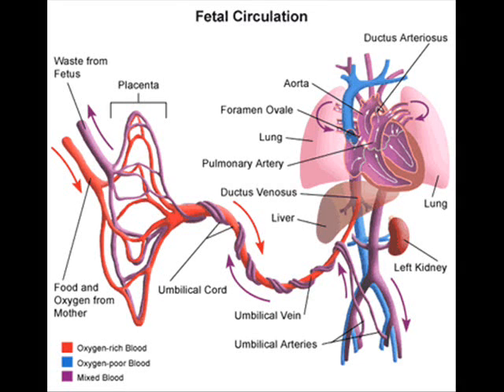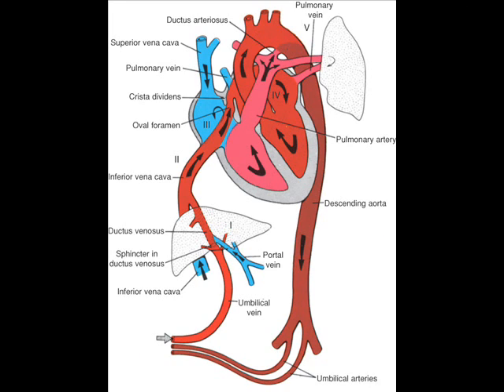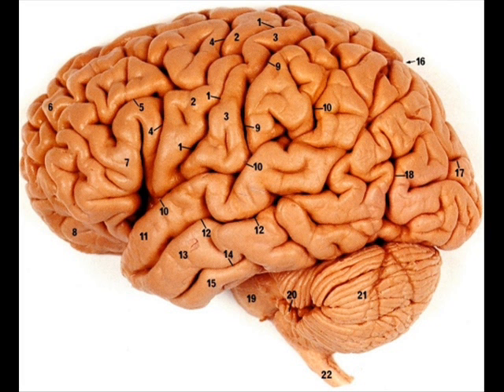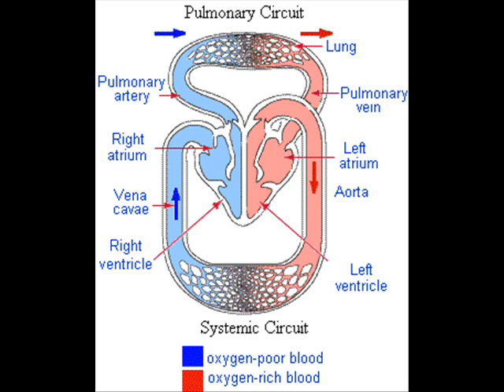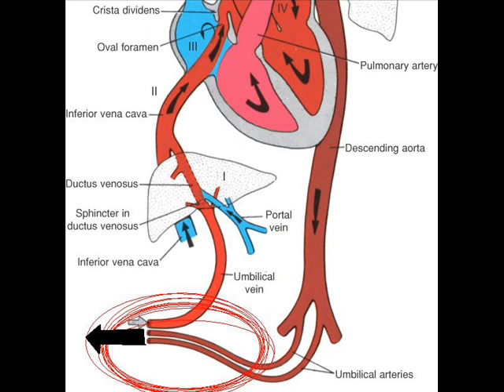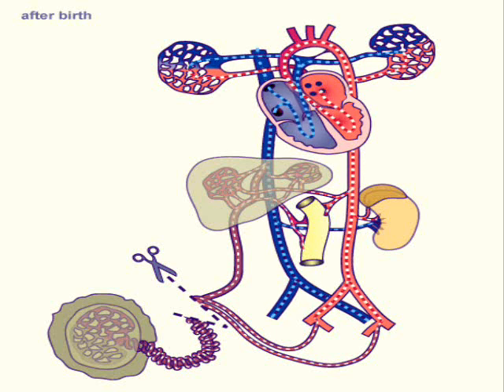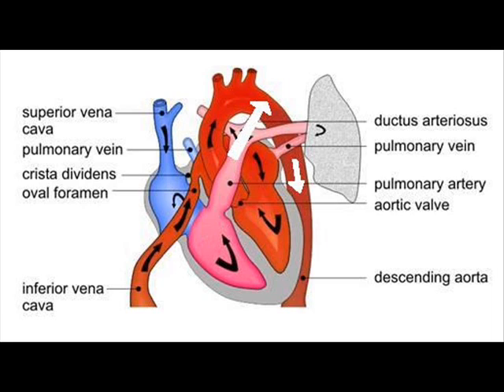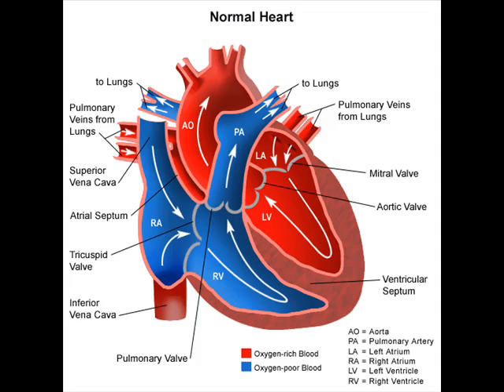Fetal Circulation and Baby's First Breath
Annals of Medical School discusses how the circulation is different before birth so that blood from the mother can oxygenate the growing fetus, and how this changes as a response to the boost of oxygen when the newborn baby first breathes.